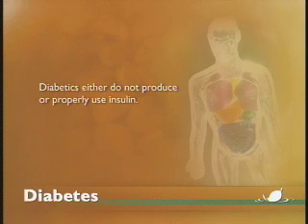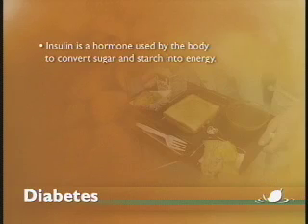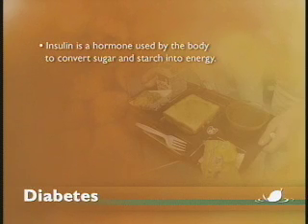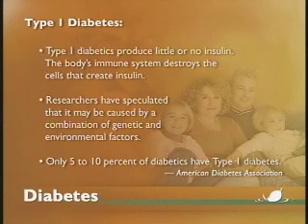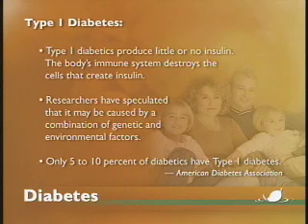Health Vision Diabetes: Part One - Causes of Diabetes (#411) 1/3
According to the American Diabetes Association 18.2 million people in the United States, or 6.3% of the population, have diabetes. This episode is the first of a two-part series on diabetes, specifically focusing on its causes. Featured guests in the discussion are Dr. Frank Schwartz, M.D., Associate Professor of Specialty Medicine and Director of the Diabetes Center at OUCOM, and Dr. Karen Remsberg, Assistant Professor of Epidemiology, also from Ohio University.

Jackie Wolf is Associate Professor of the History of Medicine in the Department of Social Medicine at Ohio University.

Frank Schwartz, M.D., is Associate Professor of Specialty Medicine and Director of the Diabetes Center at OUCOM.

Dr. Karen Remsberg, is Assistant Professor of Epidemiology, at Ohio University.